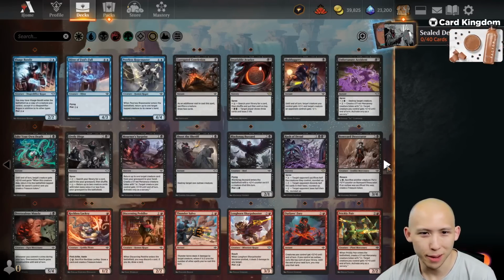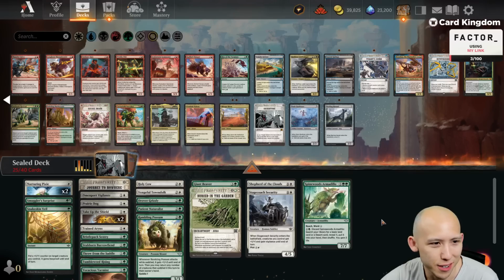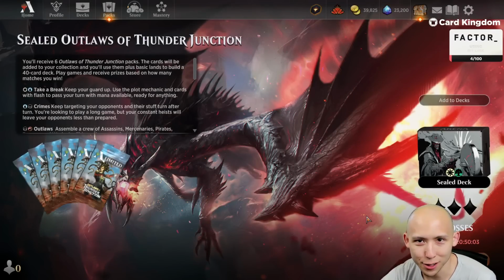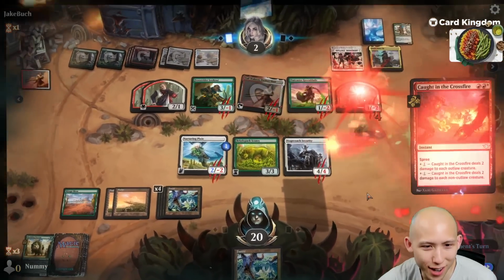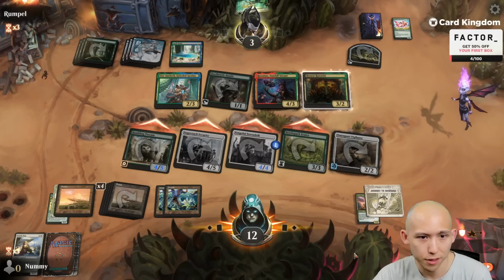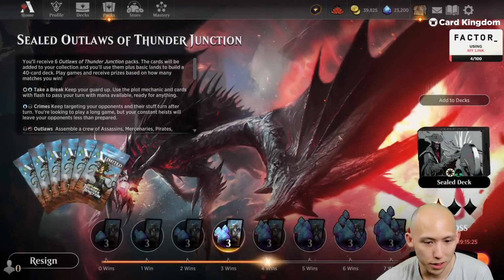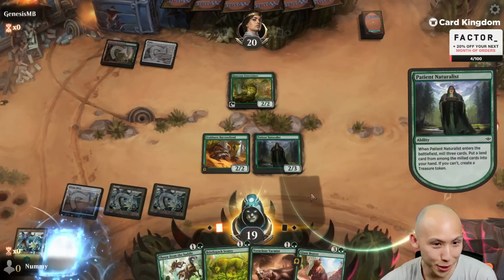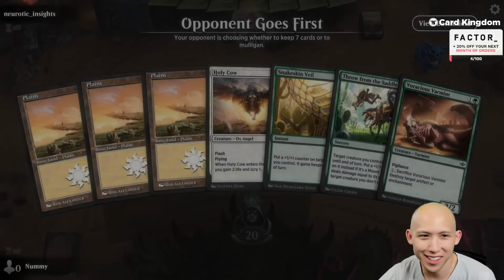Can Speed Beat Raw Power? | Outlaws Of Thunder Junction Sealed | MTG Arena